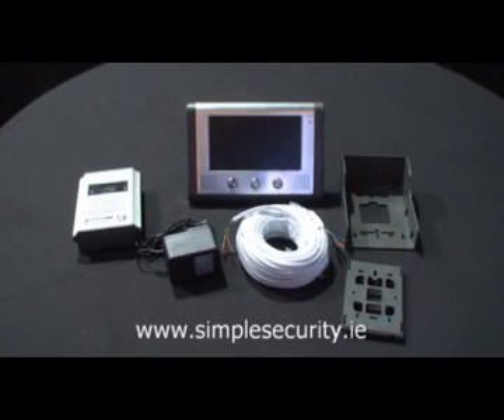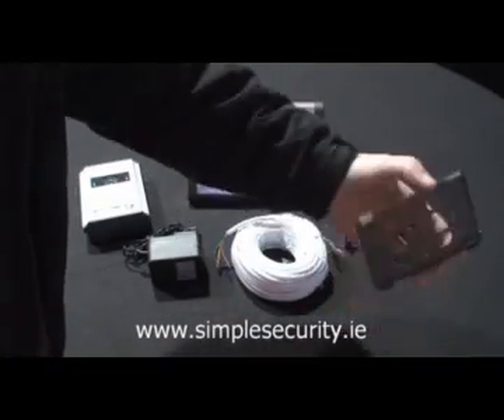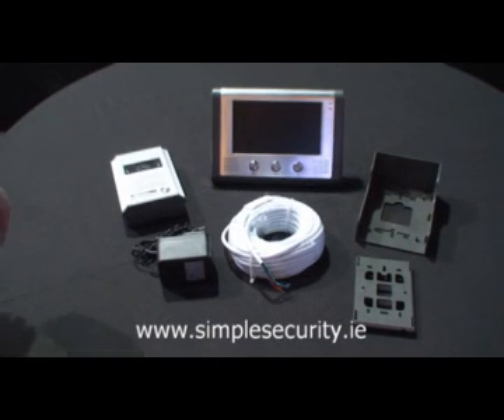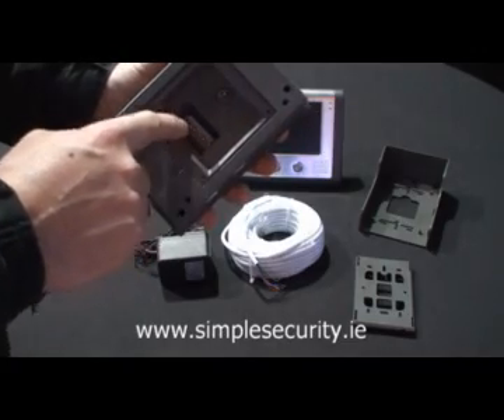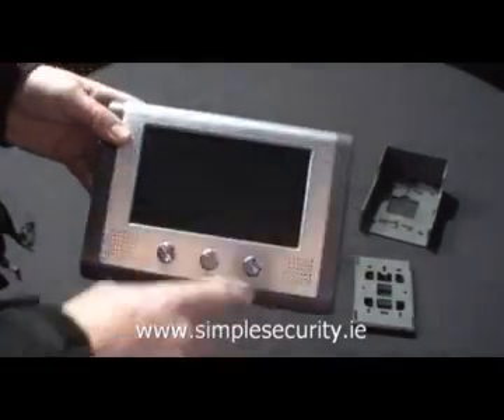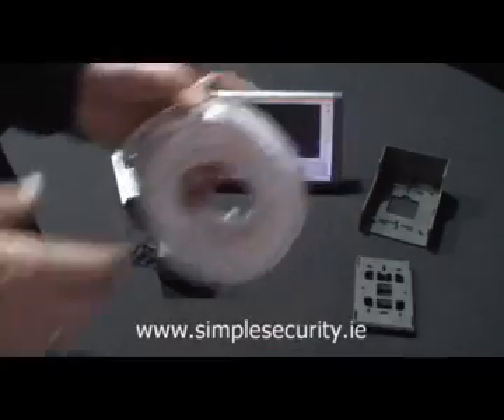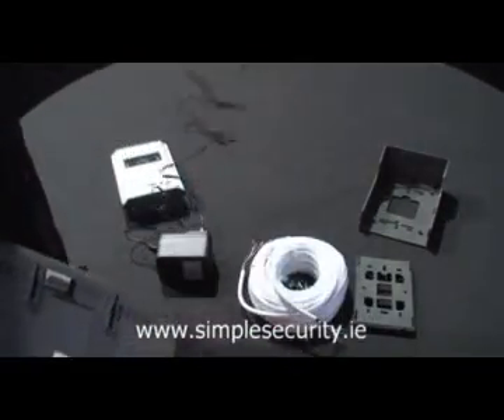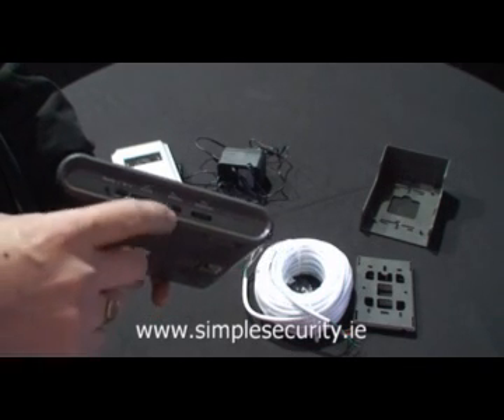Video Door Intercom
Simple, effective camera door kit. See who is at your door from the comfort of your house/apartment. Easy to fit and comes will all wiring and software requirements.